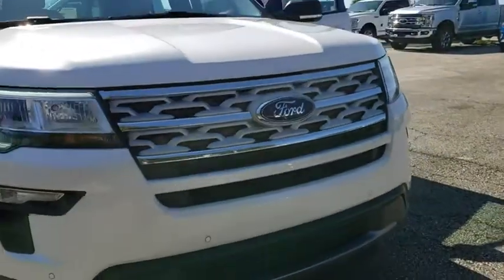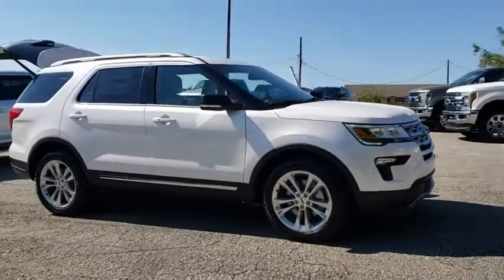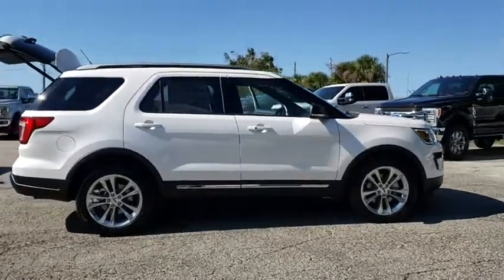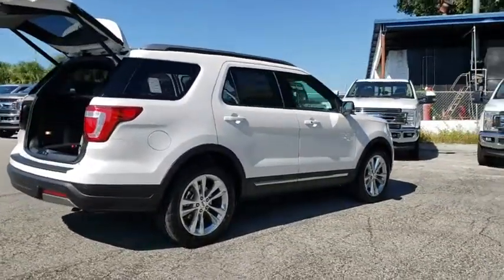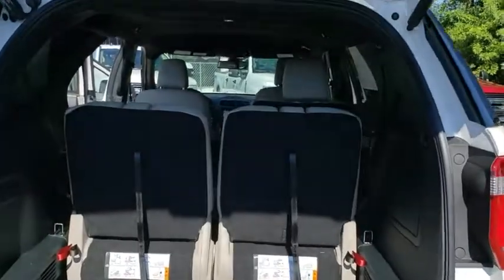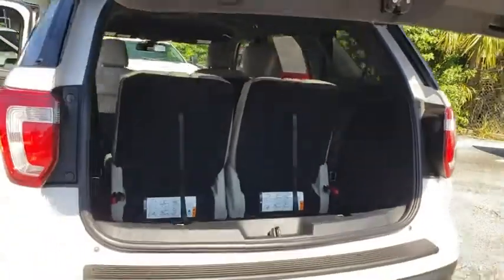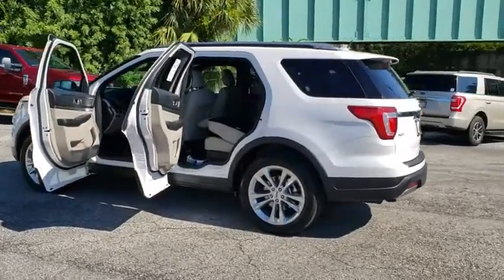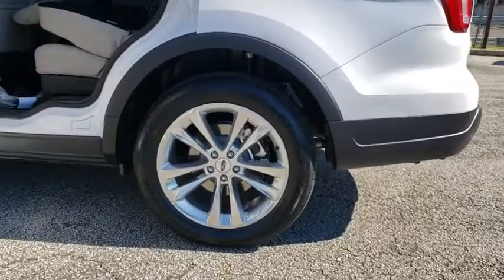2019 Ford Explorer Maitland, Winter Park, Orlando, Altamonte Springs, Sanford, FL KGA44847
White N 2019 Ford Explorer available in Maitland, Florida at Peacock Ford. Servicing the Winter Park, Orlando, Altamonte Springs, Sanford, FL area.

Peacock Ford
1875 S Orlando Ave

Factory MSRP: $43,735 $1,500 off MSRP! Cruise Control, 2 Driver Configurable 4.2 Color LCD Displays, 20 Polished Aluminum Wheels, 3.39 Non-Limited-Slip Axle Ratio, 3rd row seats: split-bench, 4-Wheel Disc Brakes, 6 Speakers, ABS brakes, ActiveX Seating Material Heated Front Bucket Seats, Adaptive Cruise Control & Fwd Collision Warning, Air Conditioning, AM/FM radio: SiriusXM, AM/FM Stereo, Auto High-Beam Headlights, Auto-Dimming Rear-View Mirror, BLIS Blind Spot Information System, Brake assist, Bumpers: body-color, Comfort Package, Compass, Delay-off headlights, Driver Connect Package, Driver door bin, Driver vanity mirror, Dual front impact airbags, Dual front side impact airbags, Dual-Zone Electronic Automatic Temperature Ctrl, Electronic Stability Control, Emergency communication system: 911 Assist, Equipment Group 202A, Exterior Parking Camera Rear, Ford Safe & Smart Package, FordPass Connect, Forward Sensing System, Four wheel independent suspension, Front anti-roll bar, Front Bucket Seats, Front Center Armrest, Front reading lights, Fully automatic headlights, Heated door mirrors, Heated Steering Wheel, Illuminated entry, Knee airbag, Lane-Keeping System, Leather steering wheel, LED Fog Lamps, LED Signature Lighting, Low tire pressure warning, Occupant sensing airbag, Outside temperature display, Overhead airbag, Overhead console, Panic alarm, Passenger door bin, Passenger vanity mirror, Power & Heated Glass Sideview Mirrors, Power door mirrors, Power driver seat, Power Liftgate, Power passenger seat, Power steering, Power windows, Radio: AM/FM Stereo w/7 Speakers, Rain-Sensing Wipers (Front Only), Rear air conditioning, Rear anti-roll bar, Rear Parking Sensors, Rear reading lights, Rear seat center armrest, Rear window defroster, Rear window wiper, Remote keyless entry, Remote Start System, Roof rack: rails only, Security system, Speed control, Speed-sensing steering, Speed-Sensitive Wipers, Split folding rear seat, Spoiler, Steering wheel mounted audio controls, SYNC 3 Communications & Entertainment System, SYNC Communication & Entertainment System, Tachometer, Telescoping steering wheel, Tilt steering wheel, Traction control, Trip computer, Unique Cloth Bucket Seats, Universal Garage Door Opener (UGDO), Variably intermittent wipers, Voice-Activated Touchscreen Navigation System, XLT Technology Feature Bundle.brbrThe Peacock Ford Price includes Discounts, Factory Rebates, and Ford Credit Financing Rebates. The price may also include Trade Assist, Business Owner Rebate, or Owner Loyalty Rebate. You may also be eligible for other Rebates (College, Military, or Private offers) not included in the displayed price. Ask your Salesperson for more details.brbrThank you for shopping with Peacock Ford. At Peacock Ford you can enjoy great benefits such as a complimentary car wash after every service visit, full service collision center and a great selection of new and pre-owned cars, trucks and SUVs. Your first oil change is complimentary! We are your local family owned Ford dealer. Price includes: $500 - Ford Credit Retail Bonus Customer Cash. Exp. 01/02/2019, $1,000 - Retail Customer Cash. Exp. 01/02/2019